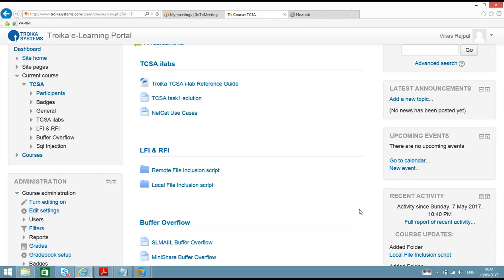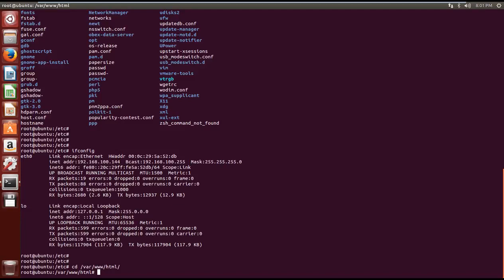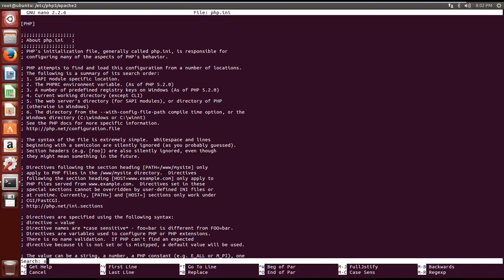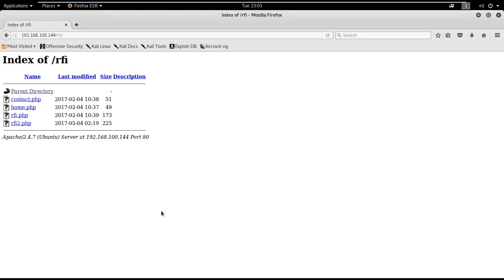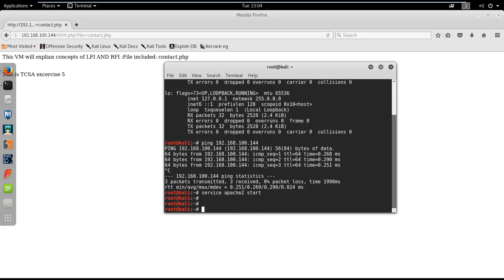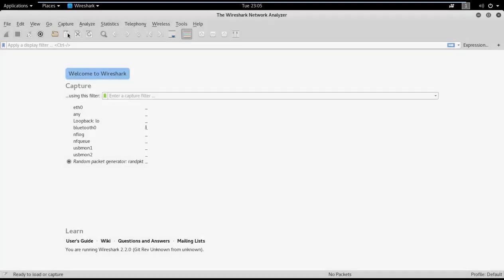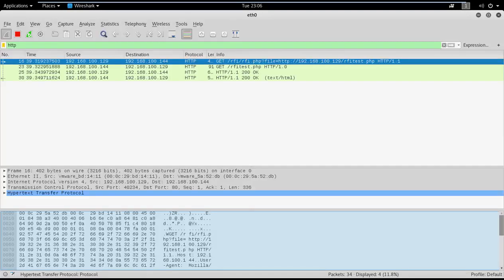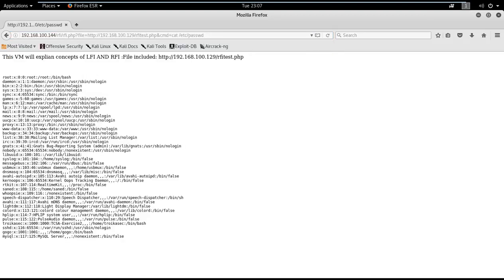Remote file inclusion Demo | Firewall Training | Firewall Firm | IT Monteur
Remote file inclusion Demo # Firewall Solution # Firewall Firm